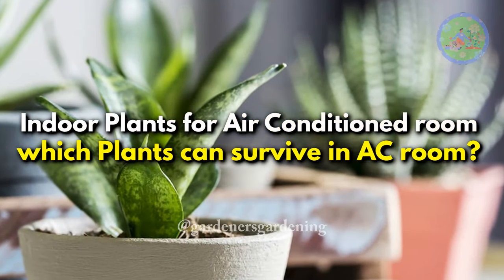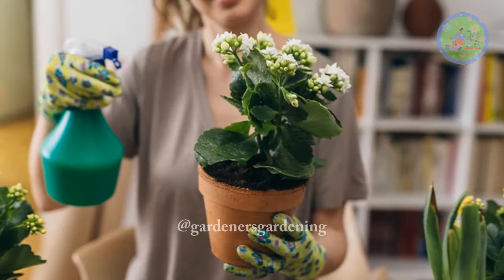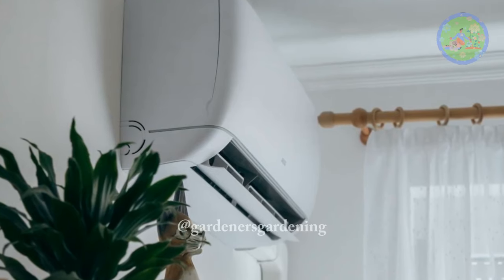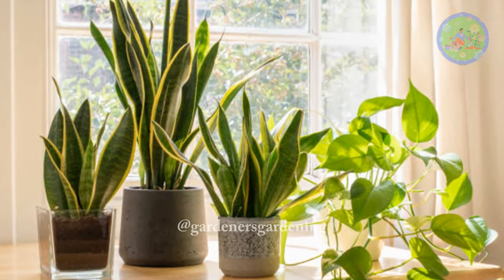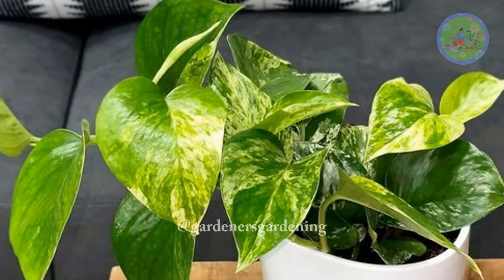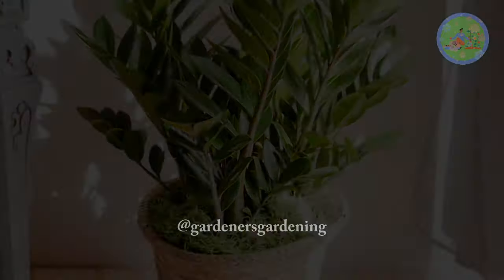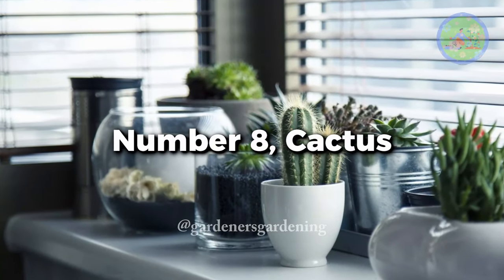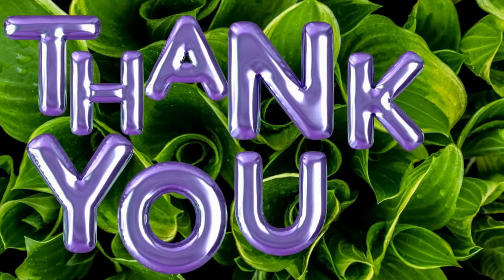Indoor Plants for Air Conditioned room | which Plants can survive in AC room?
Hello friends! welcome to Gardeners gardening. Today, I am going to tell you, which Indoor plants can survive in AC rooms, and Can we really keep indoor plants in AC Bedroom, or can plants grow in a cold room?

🎦 Rubber Plant Care tips and tricks, you must know to grow it perfectly | Care tips for Ficus Elastica

🎦 Is there a specific time of years, when snakes are more likely to be found in garden?

🎦 Does raat ki rani or night blooming Jasmine, Champa or plumeria attract Snakes? Know the truth